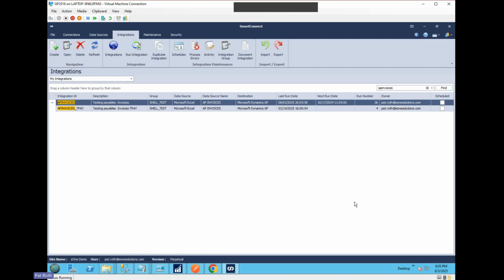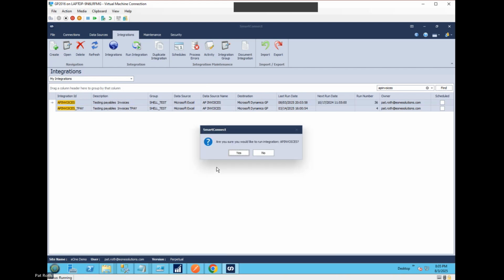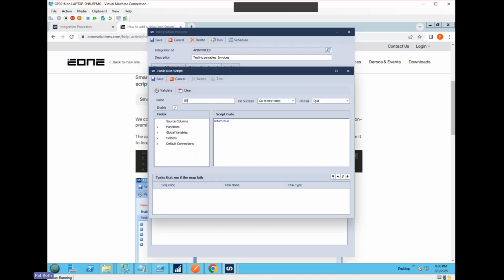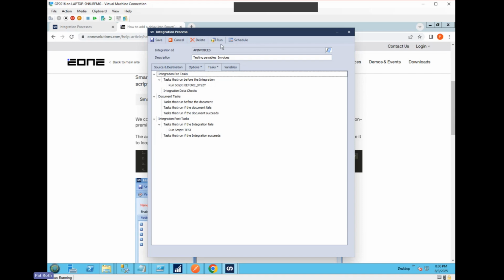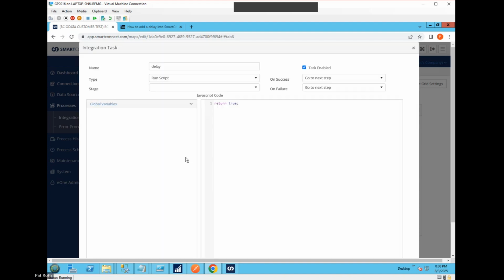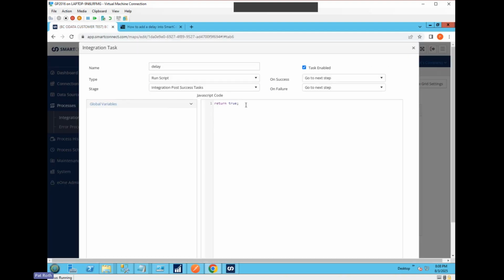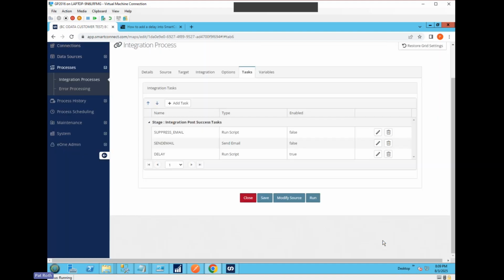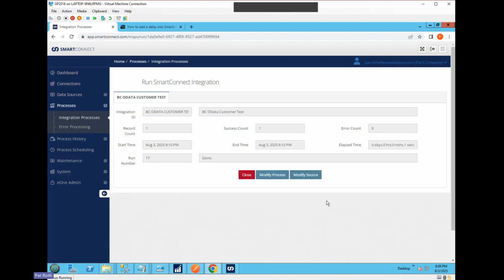How to Add a Delay into SmartConnect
In this video, we show how to add a delay between tasks in SmartConnect, even though there’s no built-in feature for it. You'll learn how to simulate a delay using JavaScript in SmartConnect.com, and how to add delays with .NET scripting (VB.NET or C#) in SmartConnect 2018/21 on-prem. We also cover the limitations of each method and offer simple examples to help you control task timing in your integrations.

If you'd like to read the help article that goes with this,